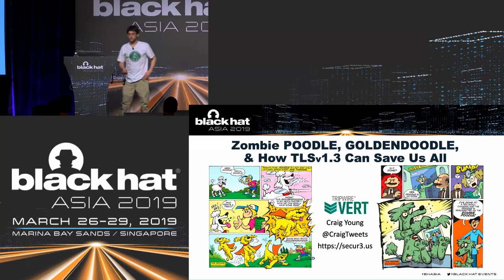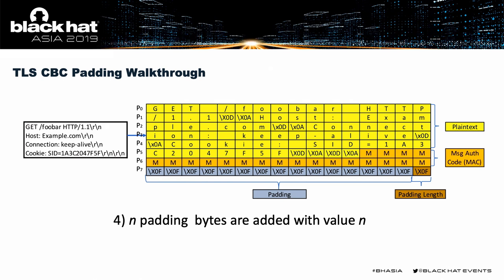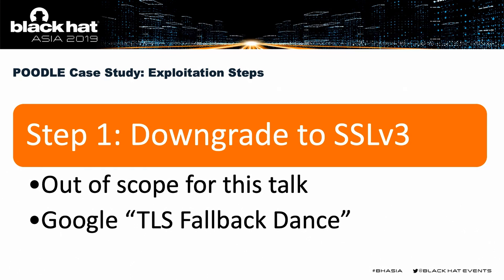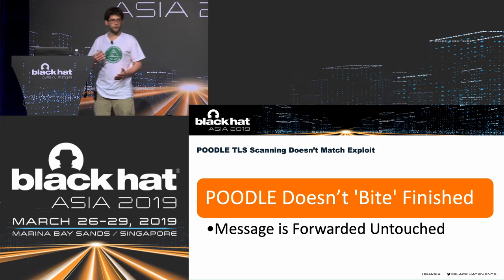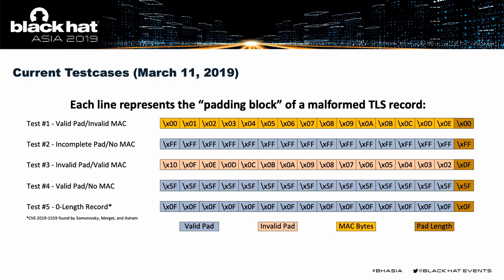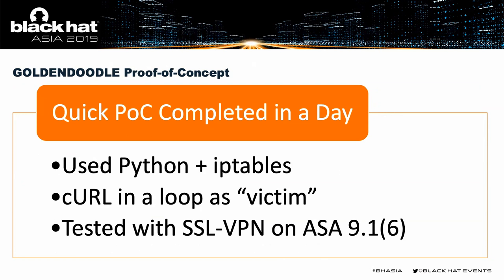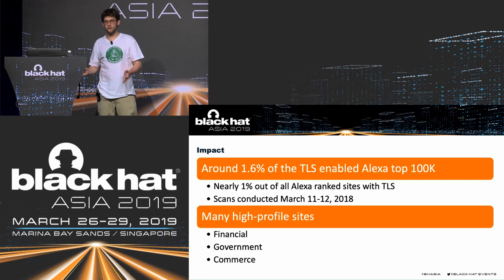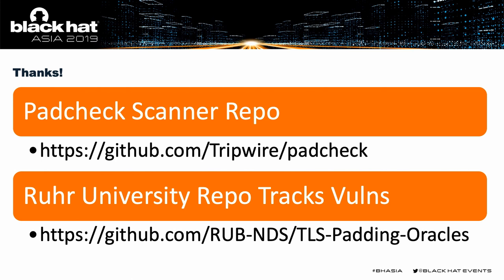Zombie POODLE, GOLDENDOODLE, and How TLSv1.3 Can Save Us All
This session will highlight research into more effective testing and exploitation techniques for CBC padding oracles. We'll uncover how a slight tweak to POODLE resurrected the vulnerability in a major enterprise HTTPS implementation more than three years after it had been patched. The presentation will also introduce GOLDENDOODLE, a special case attack based on POODLE with the promise to disclose session IDs in just a fraction of the time it takes to exploit POODLE.

By Craig Young